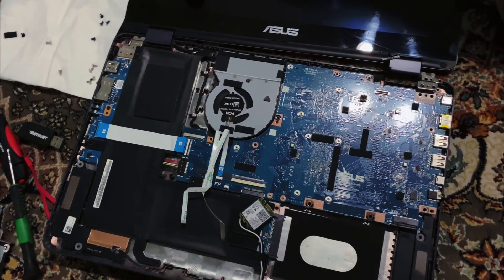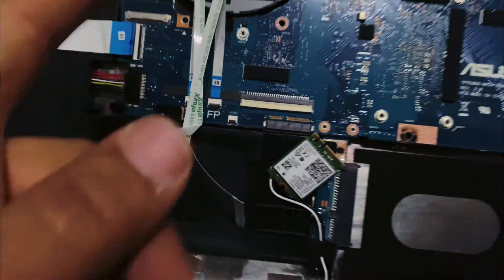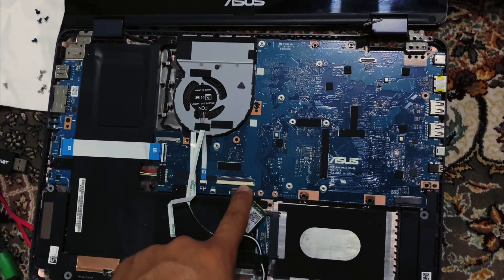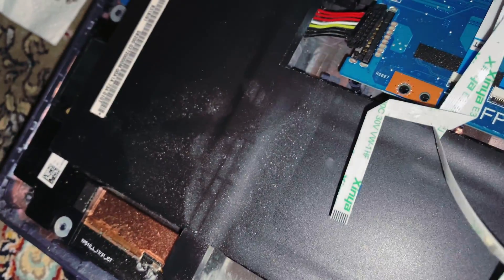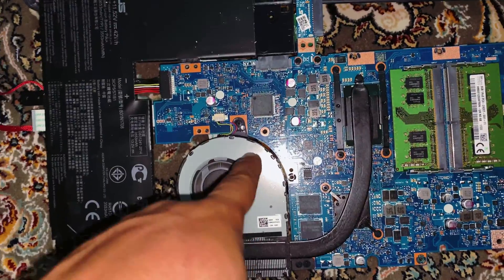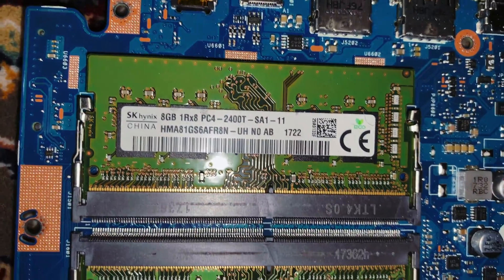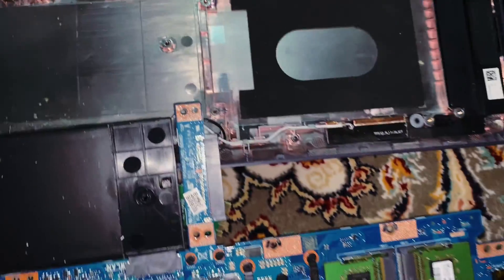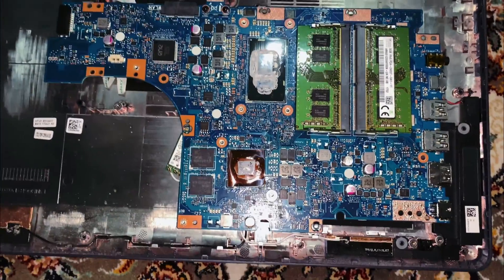ASUS tp510u Laptop SSD, RAM Upgrade (disassembly for Fan Cleaning, Thermal Paste reapplication)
quick overview in case you need your battery replaced, ram upgraded, m.2 ssd upgraded, hd to ssd upgraded, thermal paste reapplication, etc...